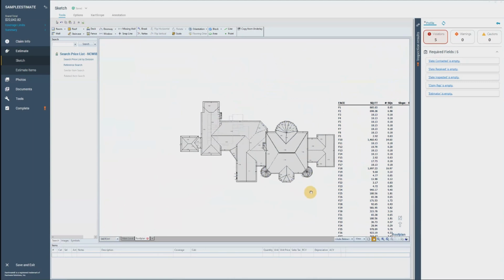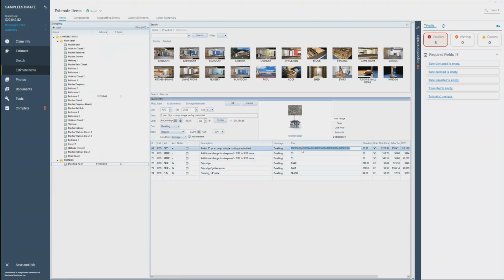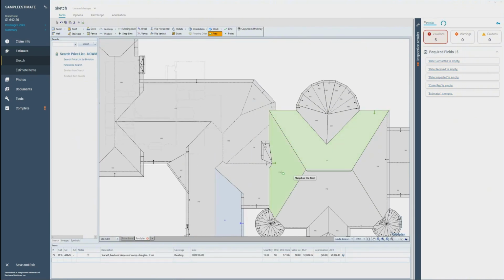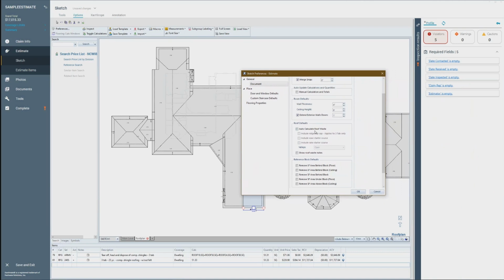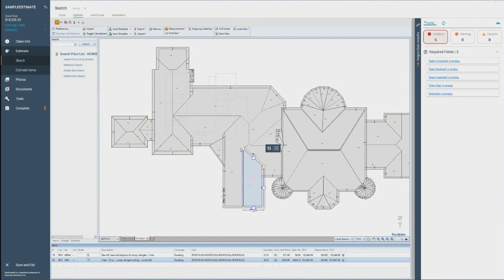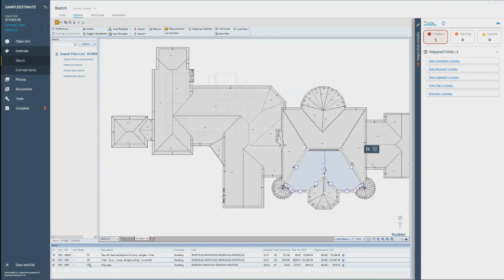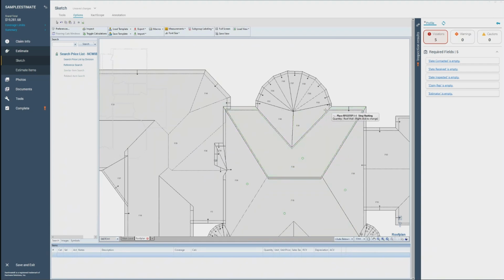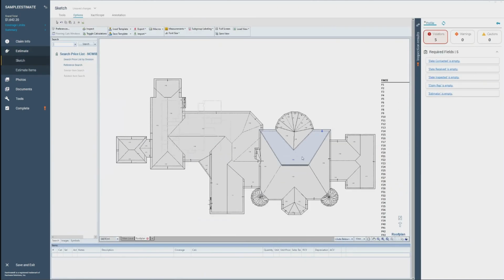Xactimate Tips - Graphical Estimating Part 1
Quick tips regarding graphical estimating in Xactimate. This is part 1 of a mini series diving in to estimating with variables and sketch purposes.